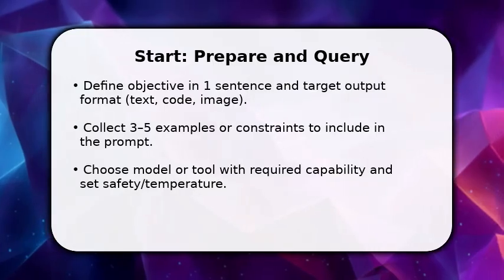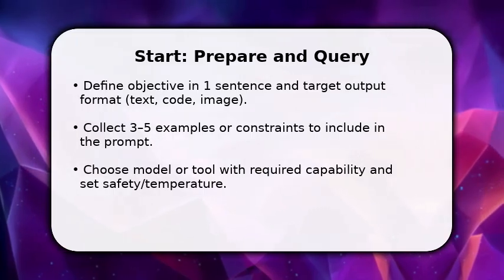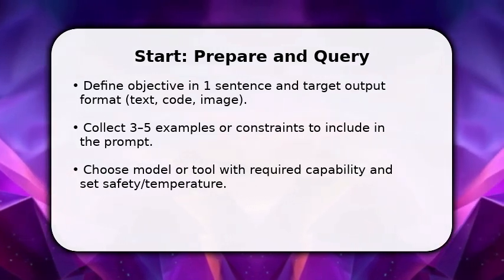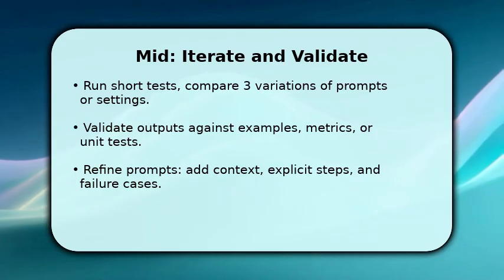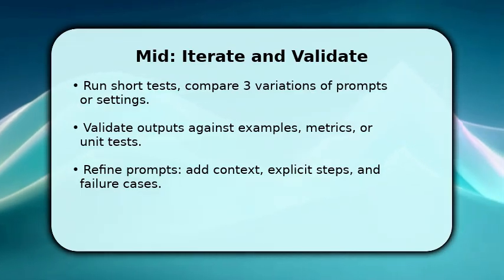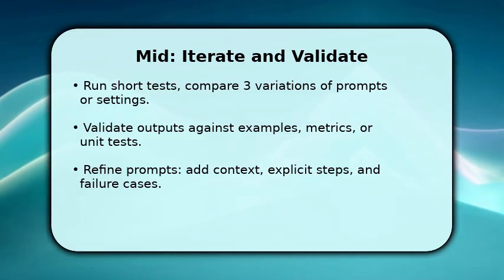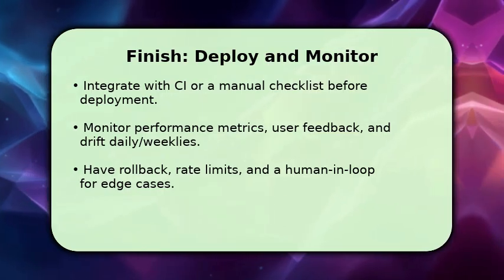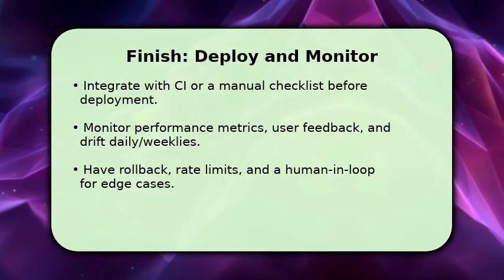How to Use Ai Correctly (full Guide)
Dive into the comprehensive guide on using AI effectively. Discover best practices, ethical considerations, and practical applications across various industries in this detailed video tutorial.

AI usage, best practices for AI, ethical AI use, practical application of AI, industry-specific AI guide